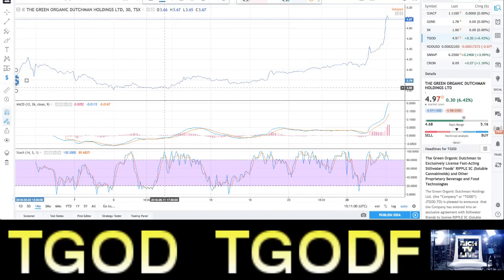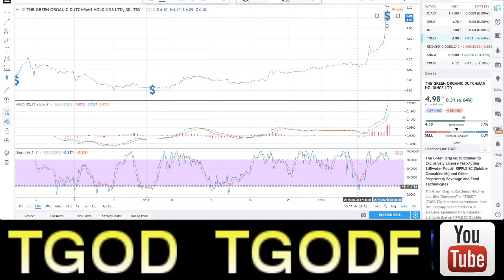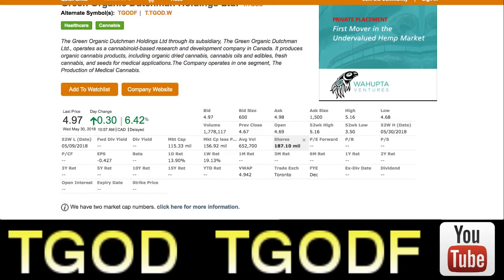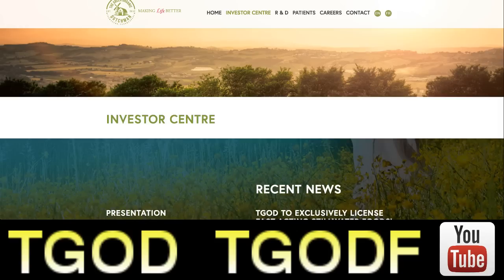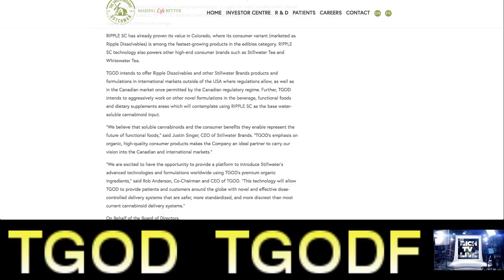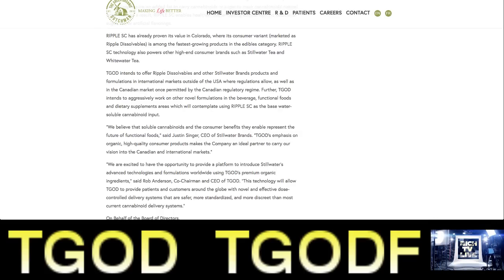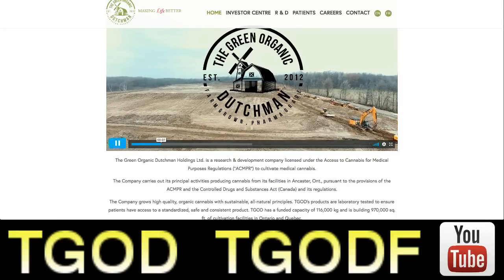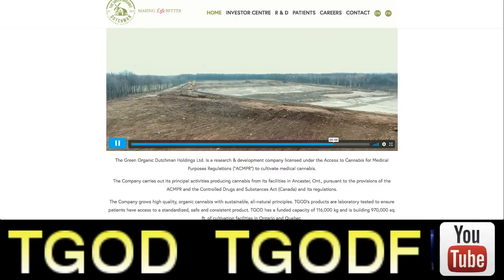How To Make Money - The Green Organic Dutchman (TGOD) (TGODF) (TGOD.WT)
How To Make Money - The Green Organic Dutchman (TGOD) (TGODF) (TGOD.WT) - May 30, 2018 - RICH TV LIVE - If you like the video smash the like button, comment down below, and subscribe for more updates.

I called this new IPO first at $3.67 and now they are on fire over $5 and climbing fast here is my initial IPO video

Rich TV is dedicated to creating educational/entertaining content featuring: cryptocurrency, stocks, sports, travel, and trending topics in a fun and simple way. Join the revolution today and win BIG!!!

a one-stop shop for cryptocurrency, stocks, sports, travel, and trending topics

Rich TV's company profiles and other investor relations materials, publications or presentations, including web content, are based on data obtained from sources we believe to be reliable but are not guaranteed as to accuracy and are not purported to be complete. As such, the information should not be construed as advice designed to meet the particular investment needs of any investor. Any opinions expressed in Rich TV reports company profiles or other investor relations materials and presentations are subject to change.

Investing is inherently risky. Rich TV is not responsible for any gains or losses that result from the opinions expressed on this website, in its research reports, company profiles or in other investor relations materials or presentations that it publishes electronically or in print.